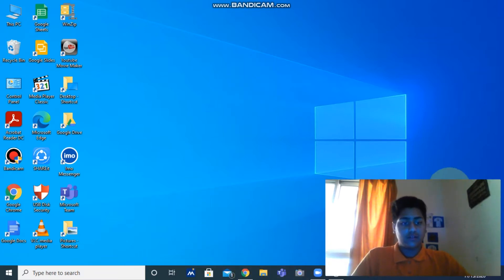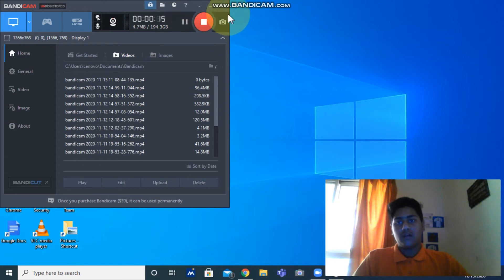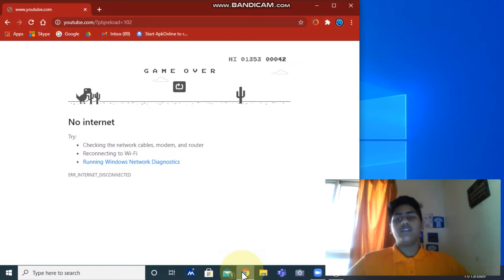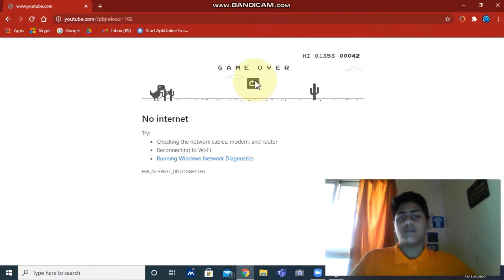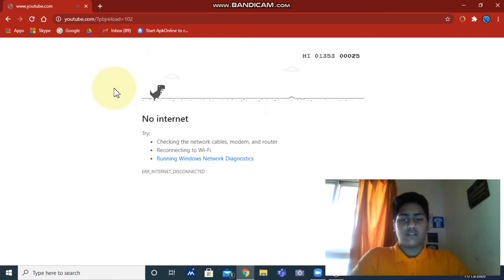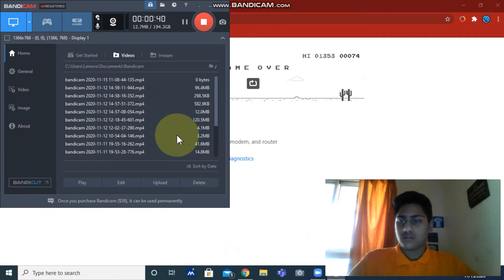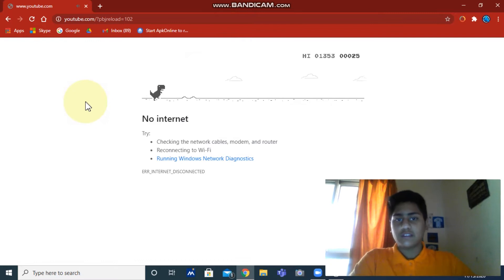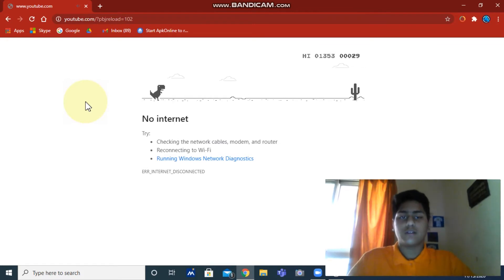I WENT 90000 IQ IN DINOSAUR GAME